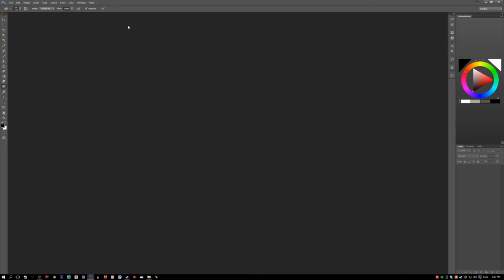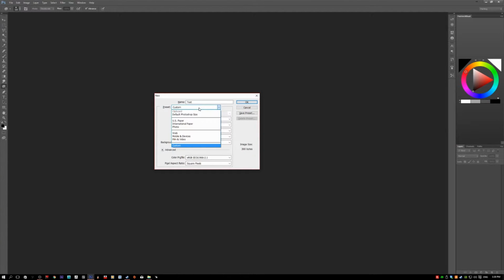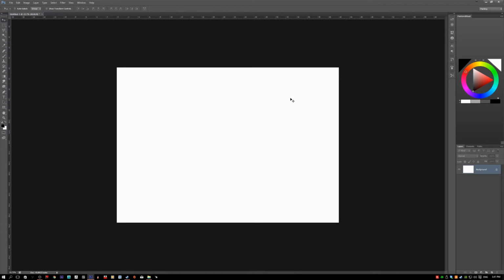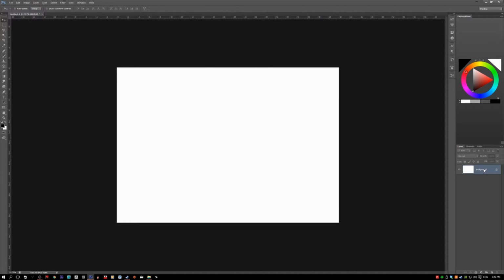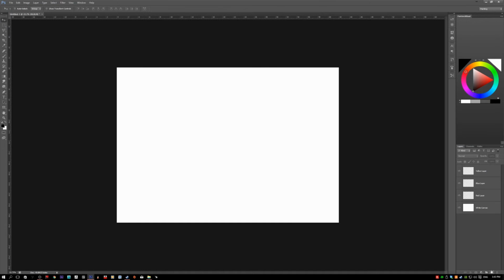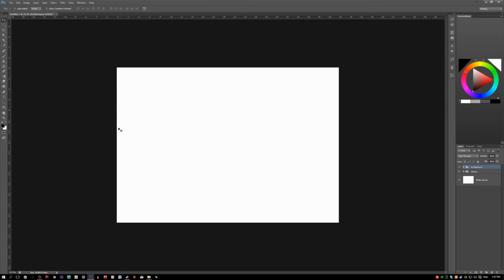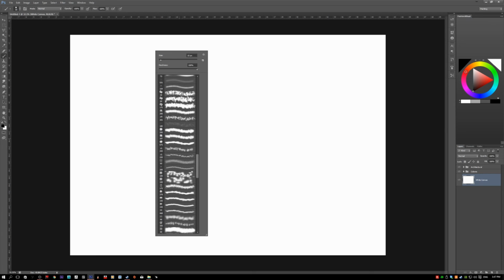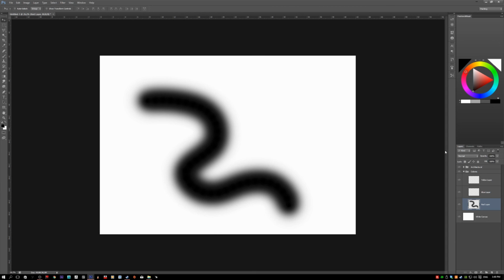Urban Design - Adobe Photoshop - Introduction